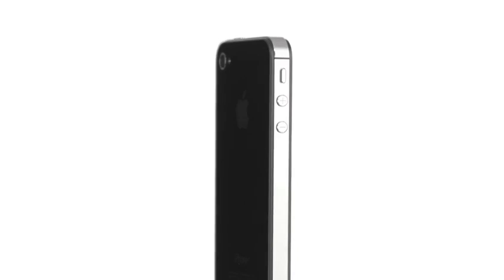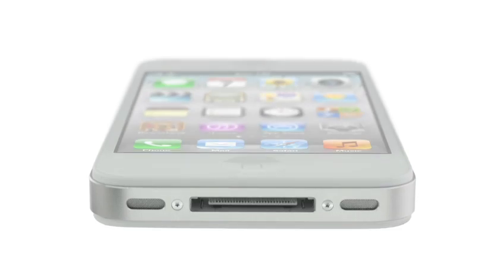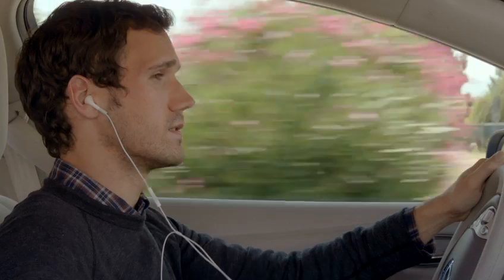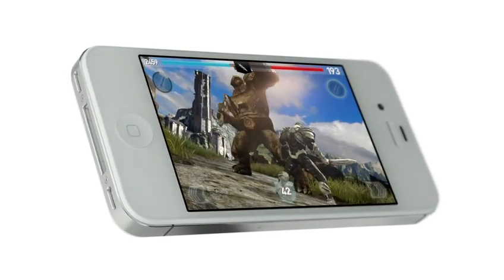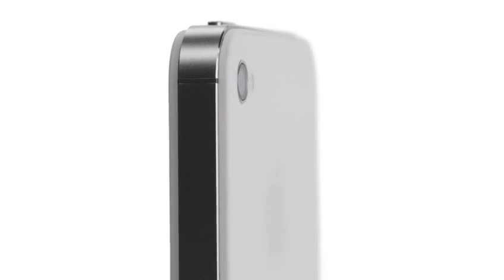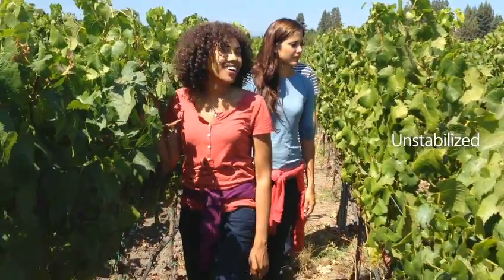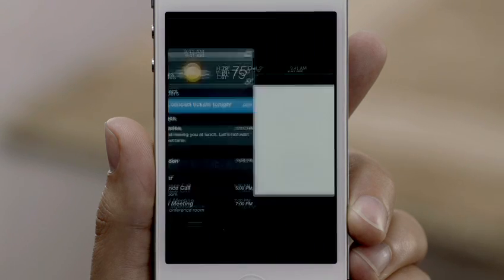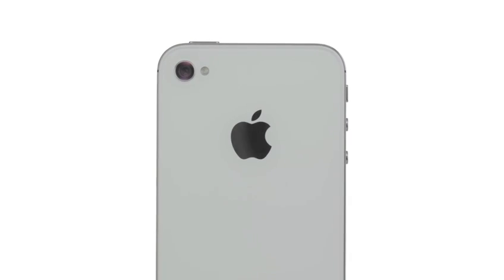New apple iphone 4S Introducing SIRI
Dual-core A5 chip. All-new 8MP camera and optics. iOS 5 and iCloud. And introducing Siri.